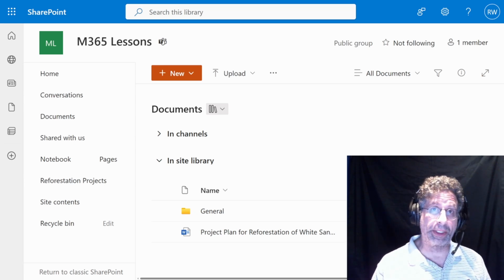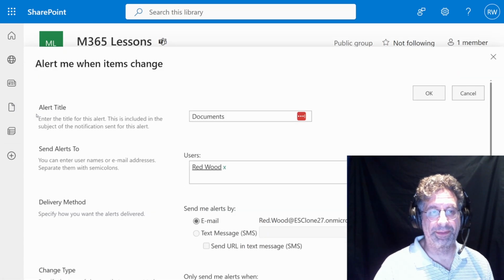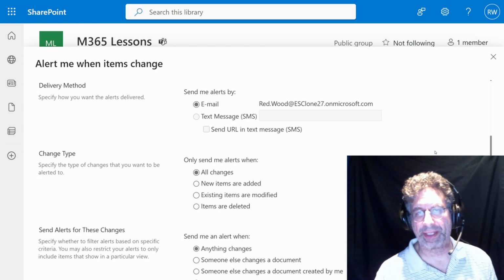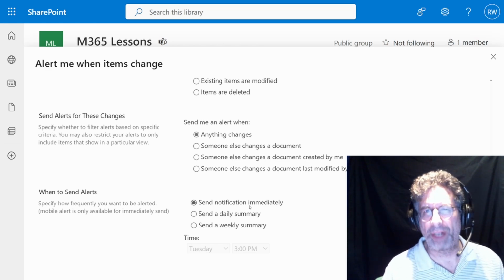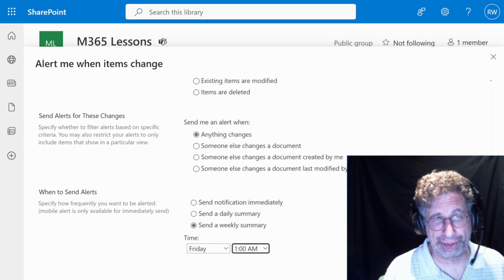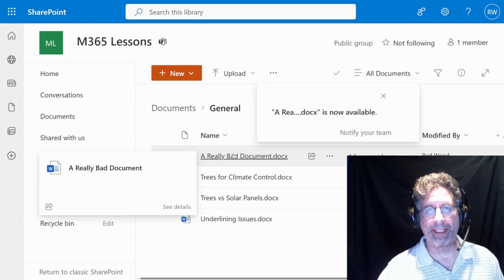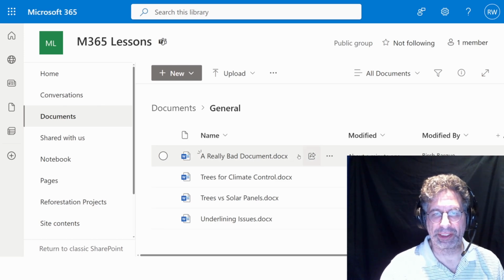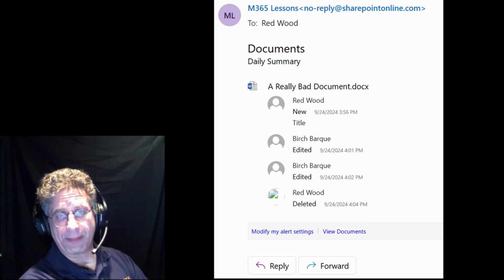MS SharePoint Alerts - The most Useful Forgotten Feature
alerts m365 Whether you are using Microsoft SharePoint on premise or within Microsoft Online, you will want to see this video. Let's talk about SharePoint library (and lists too) alerts. Be in the know without being overwhelmed.